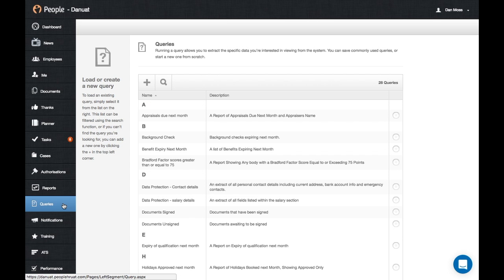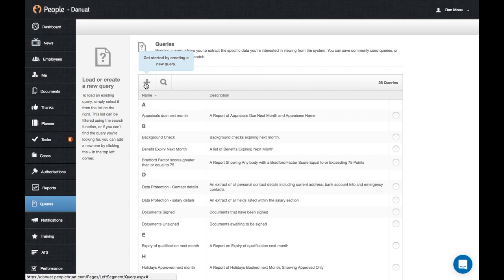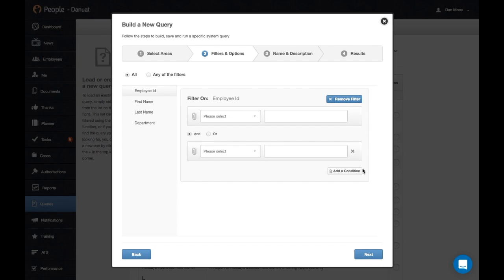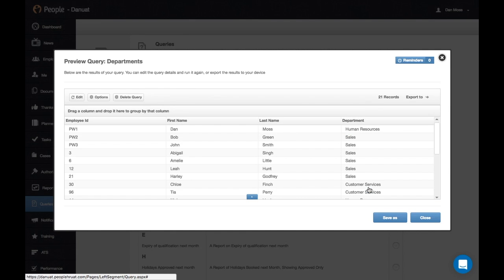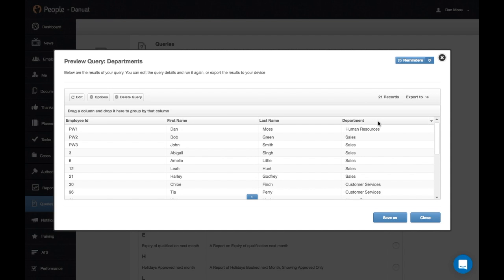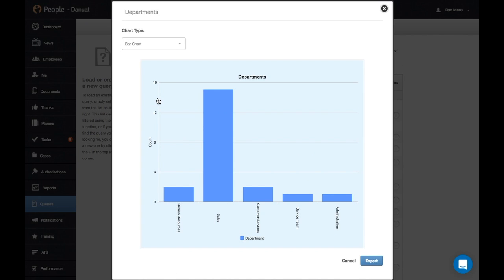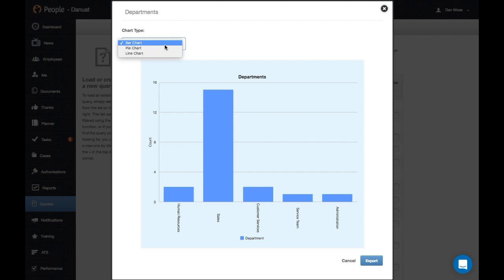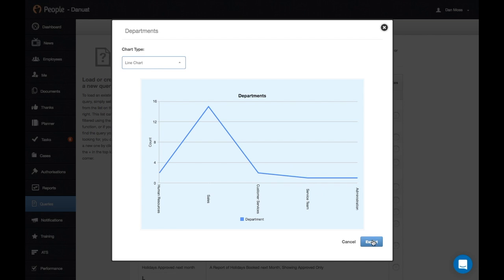Query Builder Chart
Queries, Reports, Query Builder, Chart, Graph, People HR, HR, Software